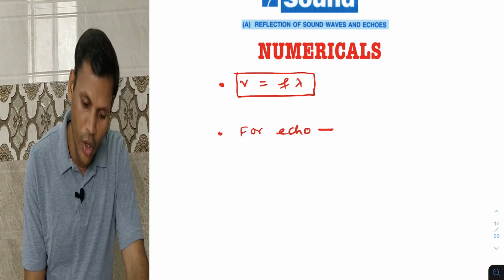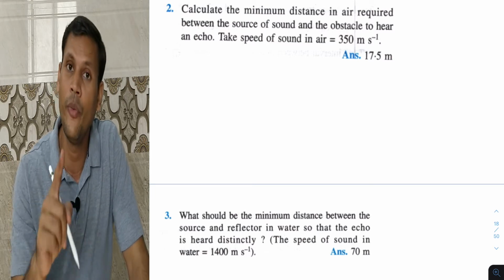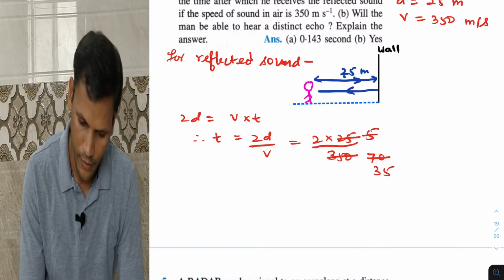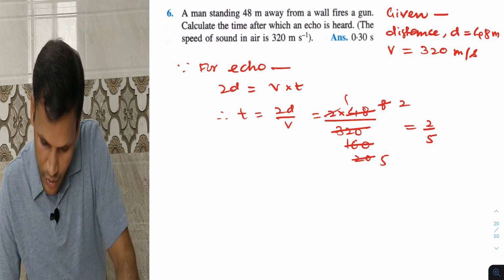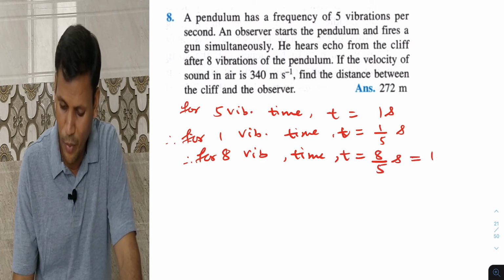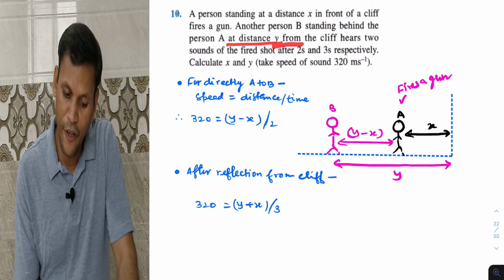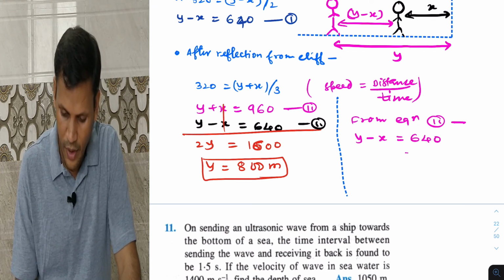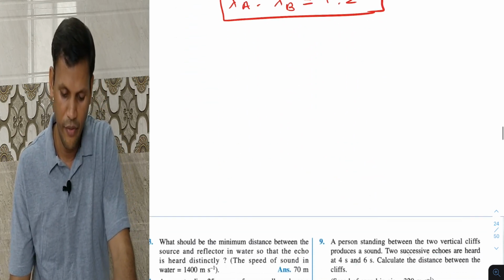SOUND | NUMERICAL | ECHO AND REFLECTION | ICSE | 10th STANDARD | ACE PHYSICS VIJAY SIR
In this video I have solved all the NUMERICAL of SOUND chapter for 10th ICSE  PHYSICS from SELINA PUBLISHERS.

sound numerical 10th icse,
class 10th icse sound numerical,
sound numericals class 10 icse by sir tarun rupani,
sound numerical class 10th icse,
icse class 10 physics chapter 7 sound numerical,
sound icse class 10 numericals,
class 9 icse sound numerical